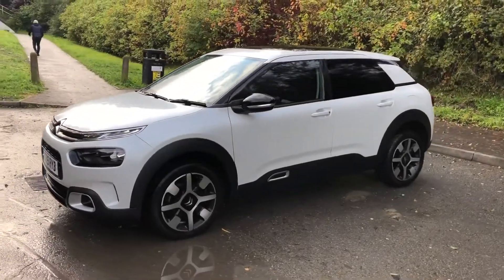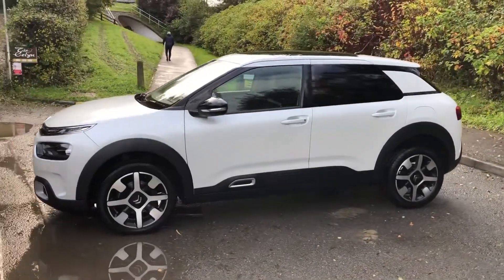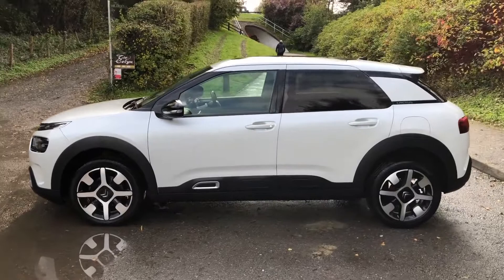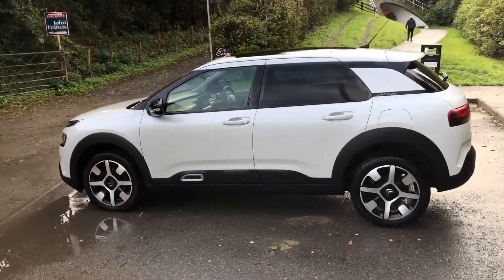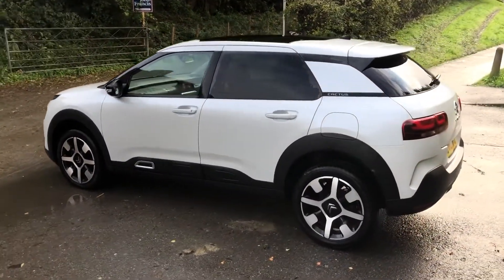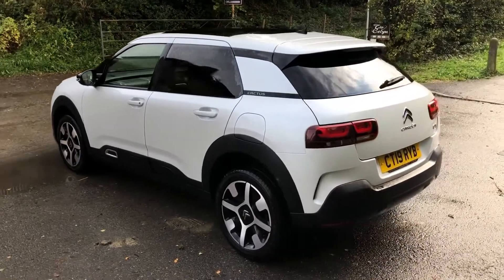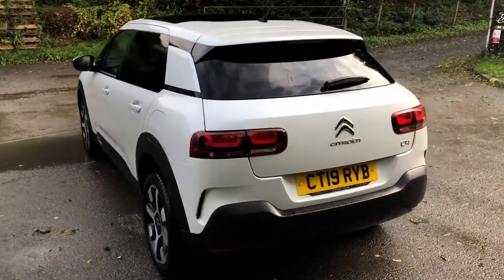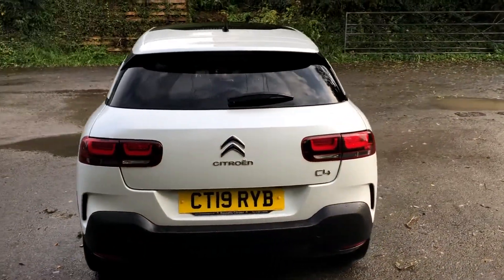For sale 2019 CITROEN C4 Cactus Hatch PURETECH FLAIR S/S MANUAL PETROL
For sale CT19RYB a 2019 CITROEN C4 Cactus Hatch PURETECH FLAIR S/S MANUAL PETROL with 20073 miles for only £12795. Don't miss out on your next used car come down and test drive it today!